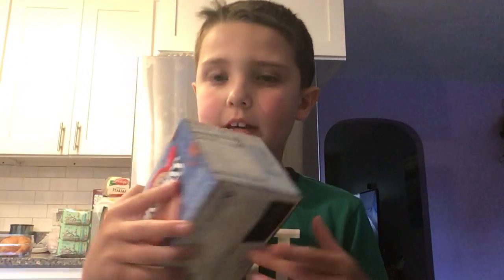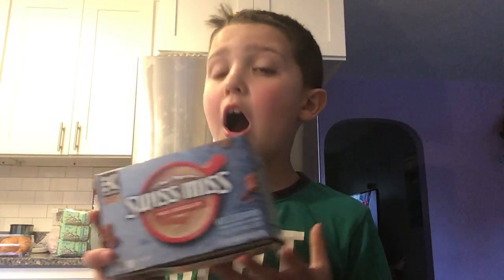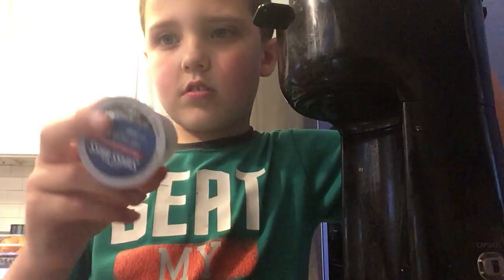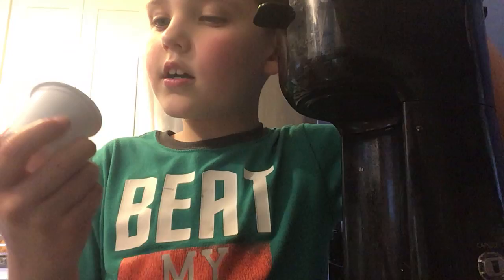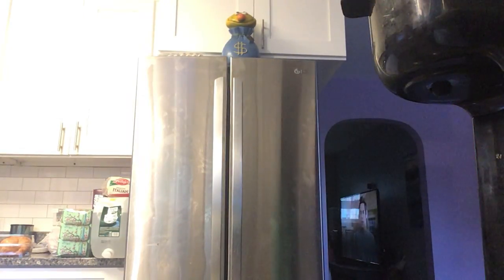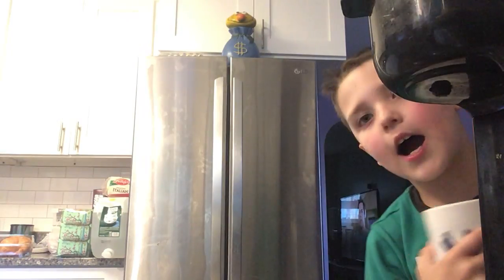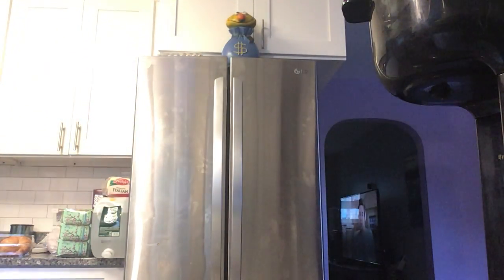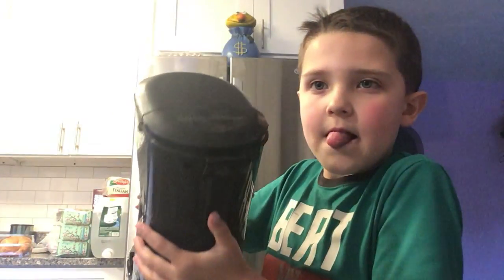How to make hot coco! Swiss miss